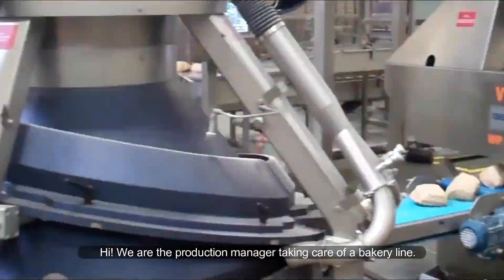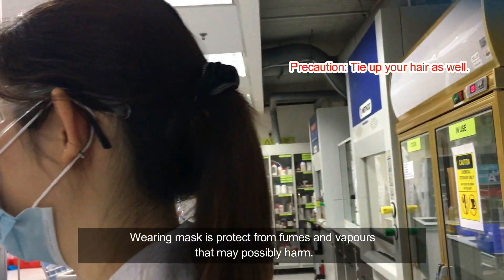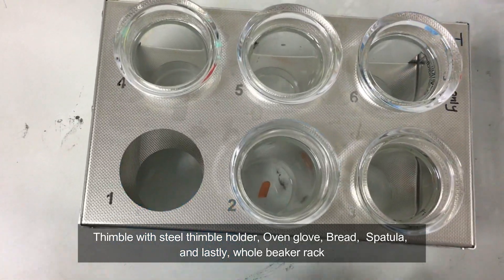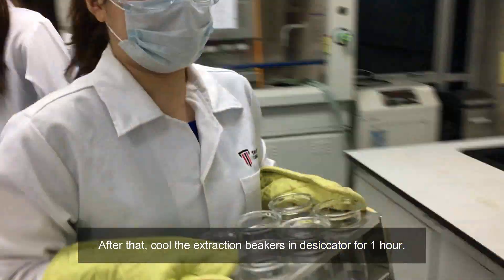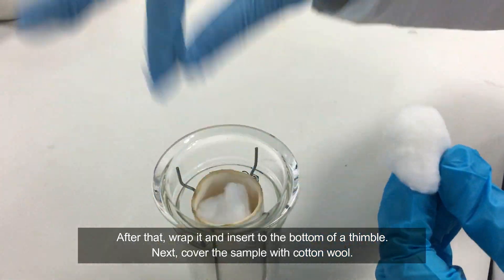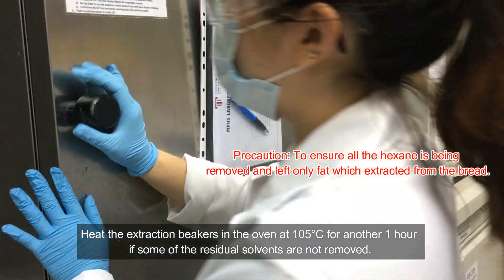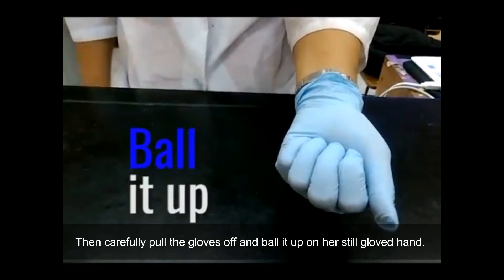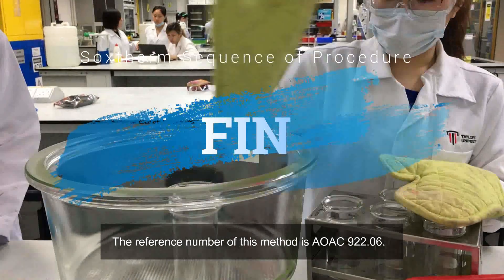Fat Analysis using Soxhlet Method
Semester 4 Food and Nutrients Evaluation
SBS, Taylor's University Lakeside Campus